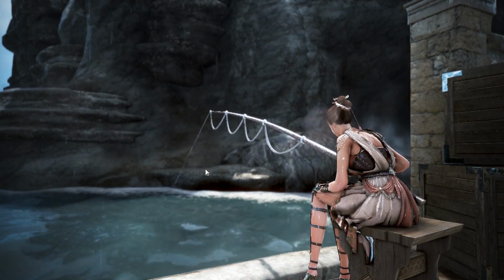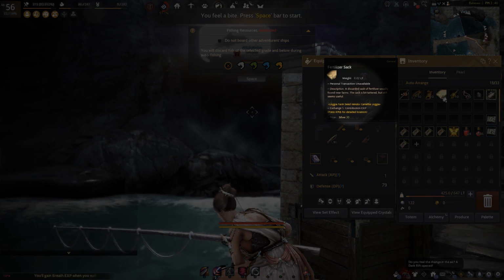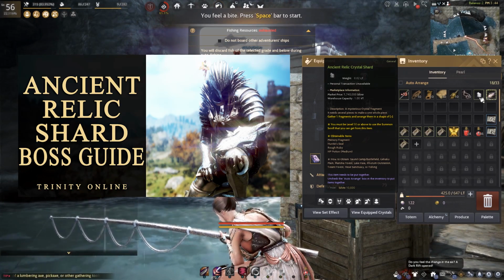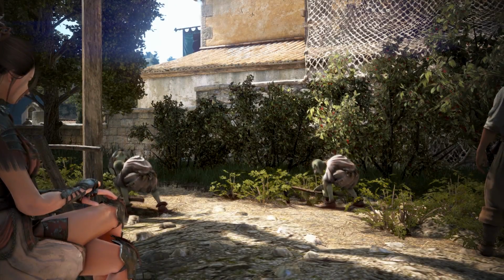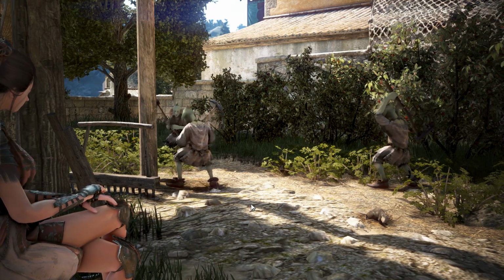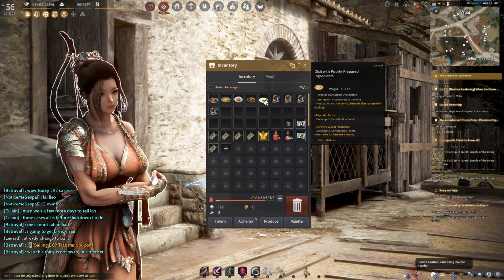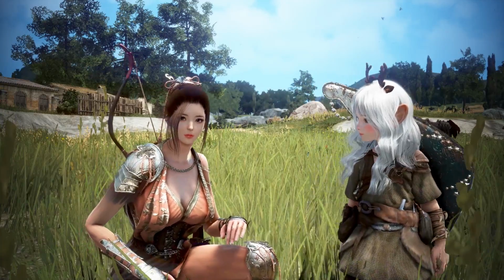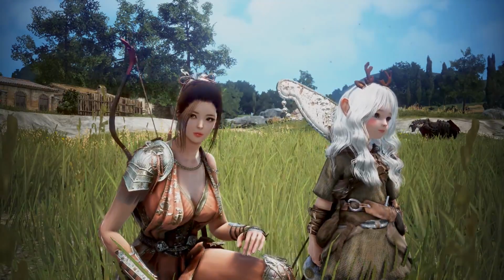PASSIVE INCOME LIFE SKILL GUIDE 2022 NEW PLAYER TUTORIAL GUIDE BLACK DESERT BDO AFK MONEY MAKING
📢 (Price is SEA Server) Poorly prepared dish replaced by (1) Witch Delicacy can be used to exchange for Beer, Milk, Contribution EXP & Cooking EXP

~ Let me know with a smile if you actually read this description :)

I structure my guides around helping new players. It does take a lot of time, to produce the contents and if you wish to support my efforts with a small donation, I will be most grateful:

This video is not about the best money making guide. It aims to introduce new players to available and simple to do passive income content which includes step by step tutorials.

►  Tutorial Links for All Guides Mentioned in this video

►  Market Pricing mentioned for Relics is based on South East Asia (SEA) Server.

0:00 Thank you for your support
0:19 Introduction & Disclaimer
1:00 All topics will have guides in description
1:48 Recommended Sequence for New Players
2:06 Fishing (What items to look out for)
3:32 Ancient Relic (A guide is available with bonus tips)
4:12 Key element from fishing trash item
4:34 Worker Empire (don't worry new player guide available)
6:03 Cooking (Not imperial cooking) Lets stick to basics
6:32 Key element from cooking side dish item
7:50 Reasons behind passive income explained (Passive AFK income)
9:49 Relaxing active activity (part time during summons)
11:43 Thank you to VochelleGX for standing there :)
11:51 Please help Like the video & subscribe to the channel
(be part of our Trinity Fam, be safe, be well, take care everyone)